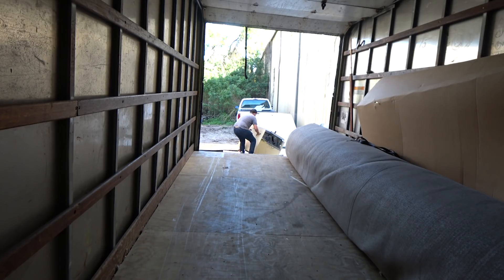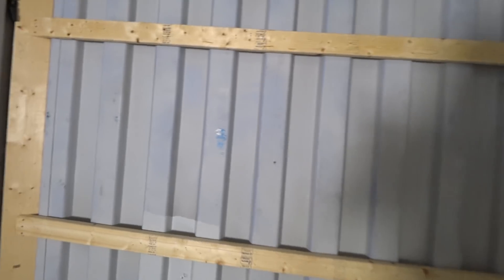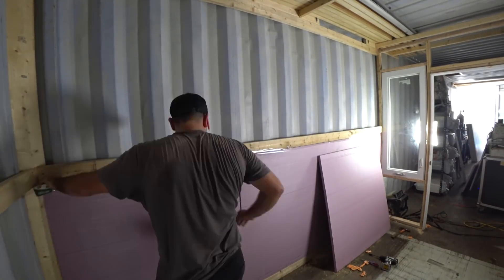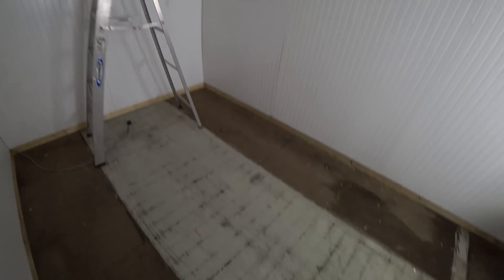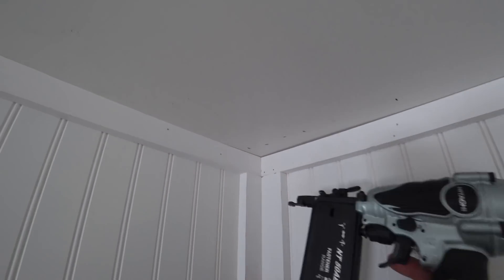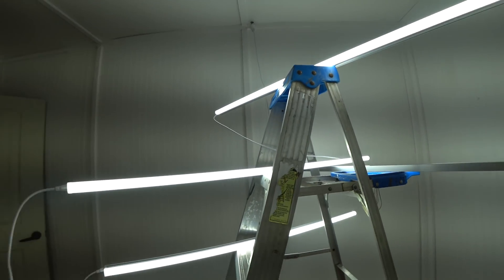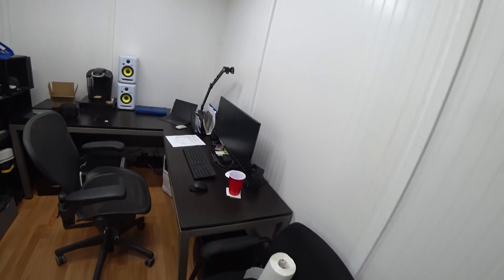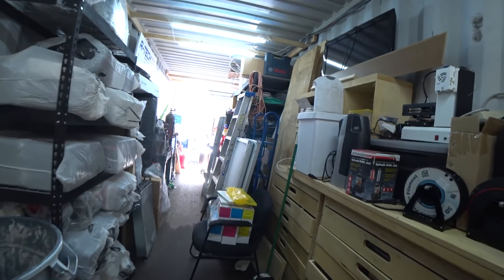Super CHEAP Shipping Container Office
One of my tenants at the warehouse asked to rent my personal office spaces for $600/mo.   I decided to build myself a quick and dirty shipping container office so I could take the deal.  I already had the door, windows, and window a/c so this project only cost me about $450 total.

The goal of the project was to not damage the shipping container in any way with screws, welding, or holes.  I used hose clamps to attach my framing to the tie downs throughout the container.   If needed, I could disassemble this office in a half day and return the container 100% to original condition.

I bought this container (40 foot high cube) a few years ago for $3000.